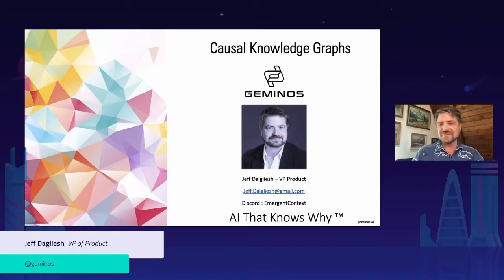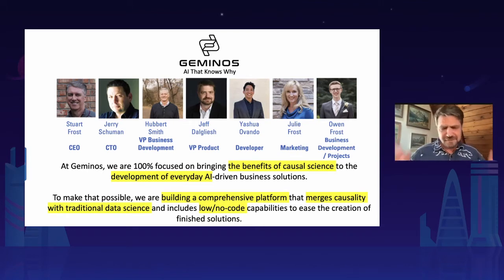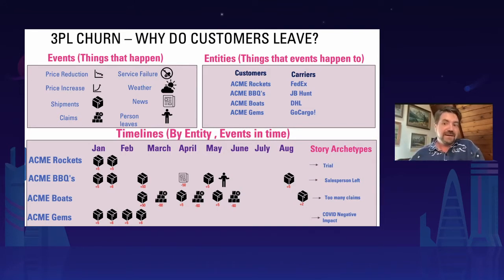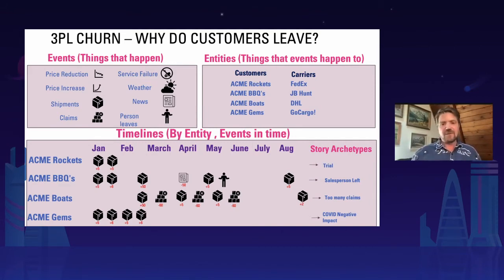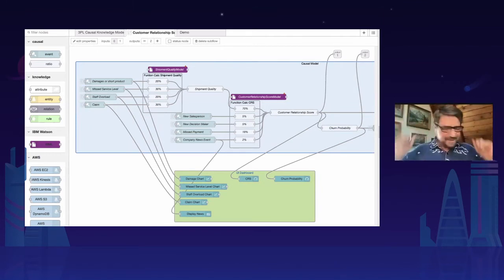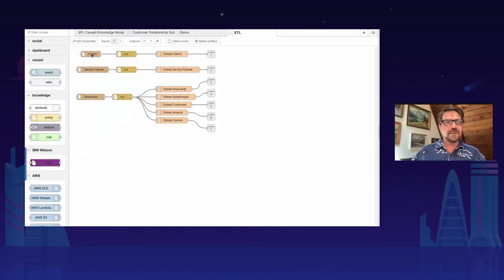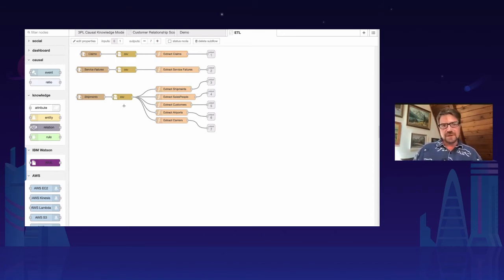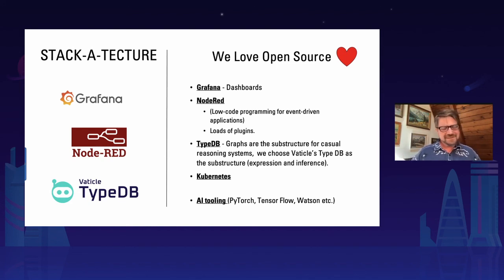Causal Knowledge Graph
Jeff Dagliesh
VP of Product at Geminos

Can we improve machines ability to reason by merging traditional knowledge graphs with causal graphs?

Jeff and his team are out to answer this question, using Grakn. In this talk, Jeff will set out to cover:
- What is a domain knowledge graph?
- What is a causal graph?
- Why it is important to use both causal graphs and domain knowledge graph when building reasoning systems.
- How we are building a tool in node-red that will allow modellers to model knowledge graphs and causal graphs and the output of the model will be Grakn schema (GQL)